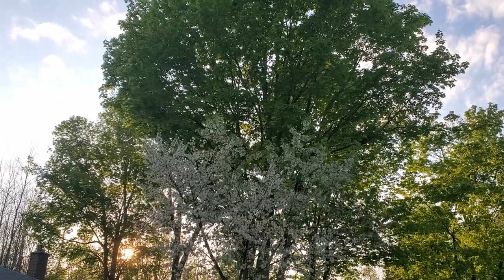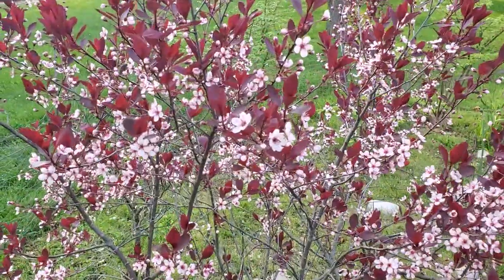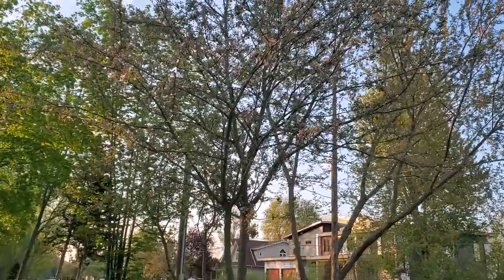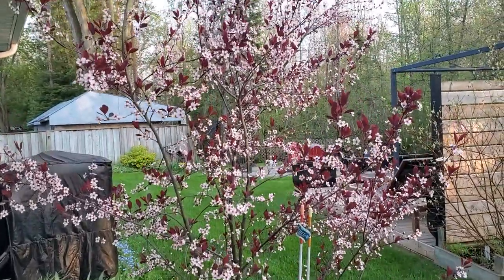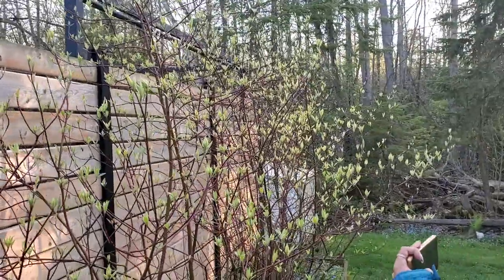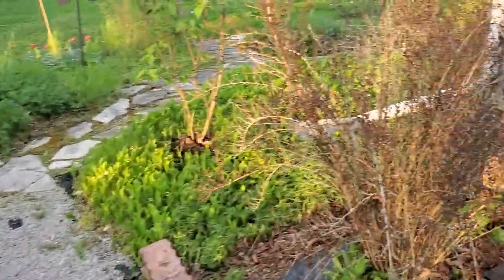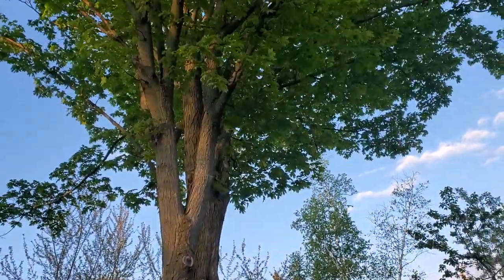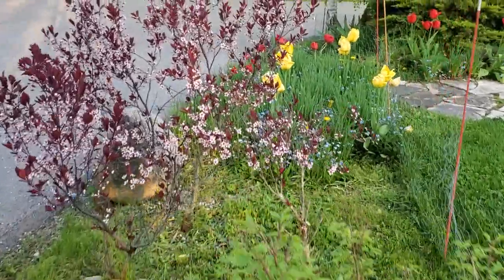Experience A Memorable Spring Day In Canada! 🌸 Join Us For Beautiful Moments!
Beautiful Spring Day in Canada - check it out with us.